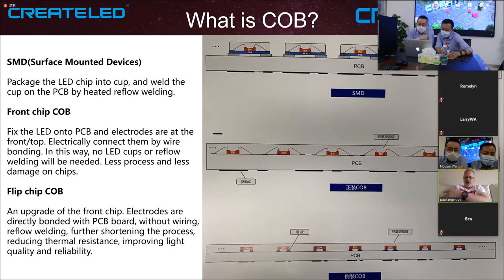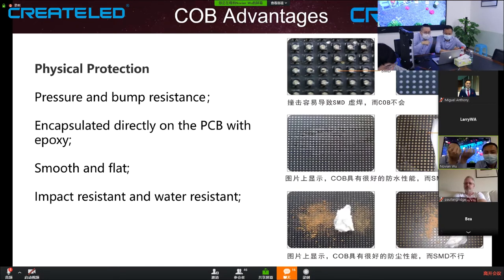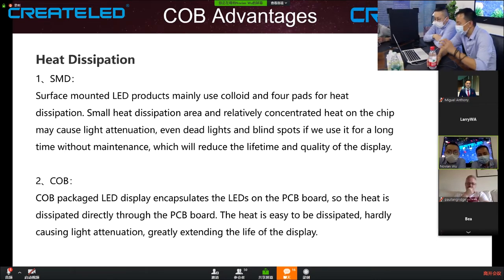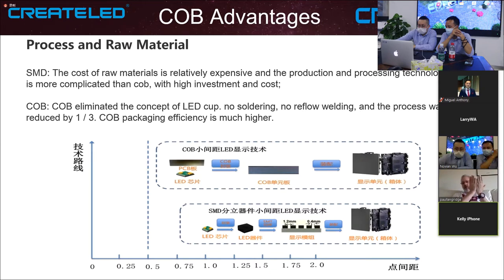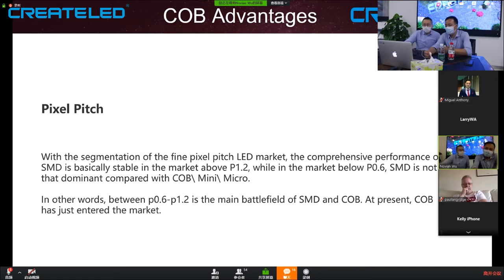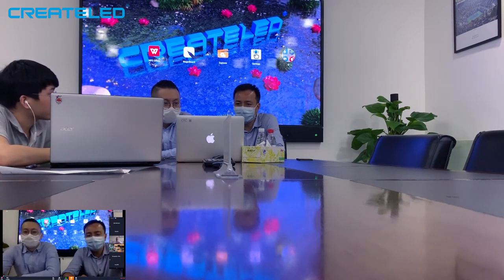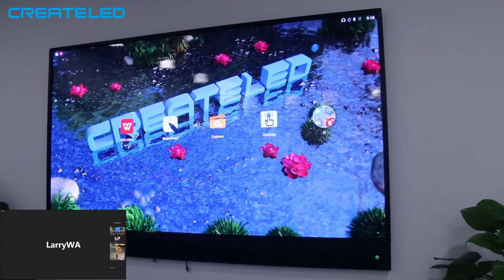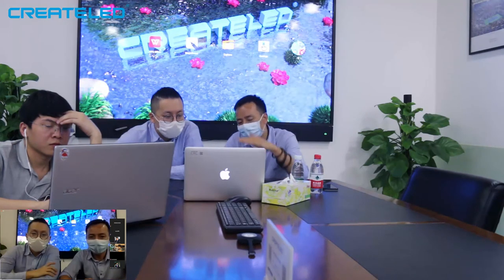CreateLED Online Webinar 6 COB + Ebony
A demonstration of CreateLED innovative fine pixel pitch solution.